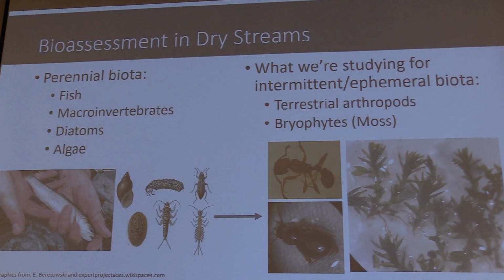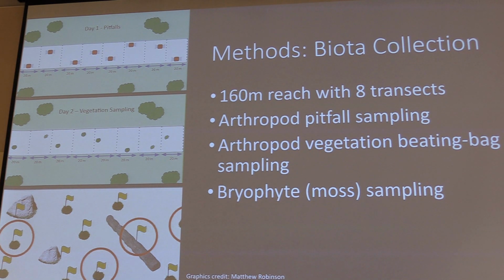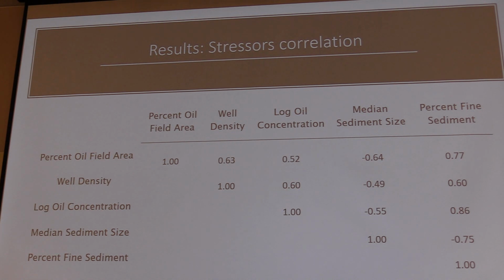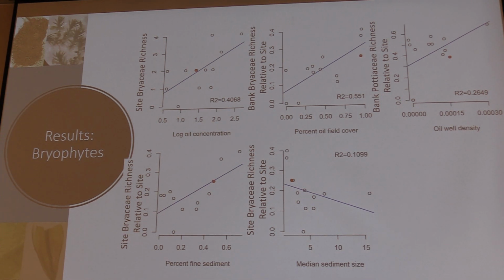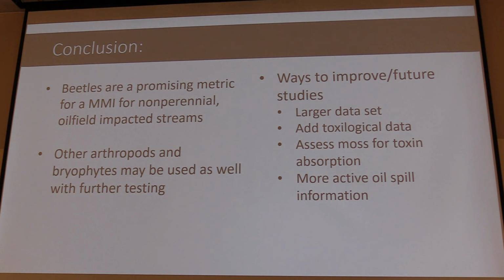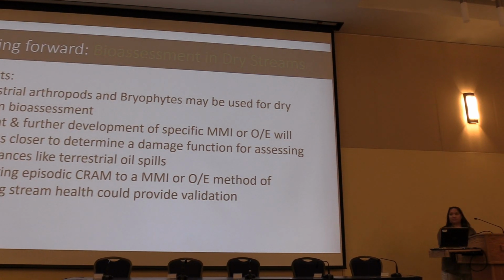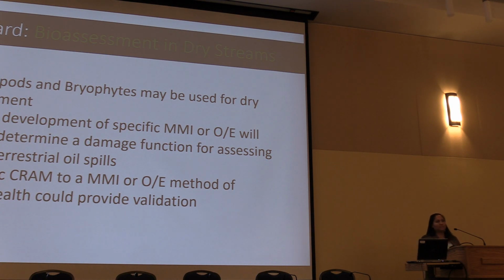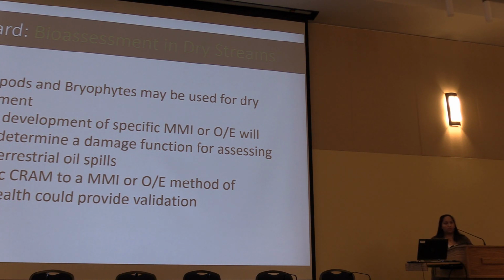CABW 2019 Savannah Pena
Bioassessment of Ephemeral Streams and Intermittent Rivers Affected by Oil Spills.  October 23, 2019
By Savannah Pena, Ralphael Mazor, and John Olson.